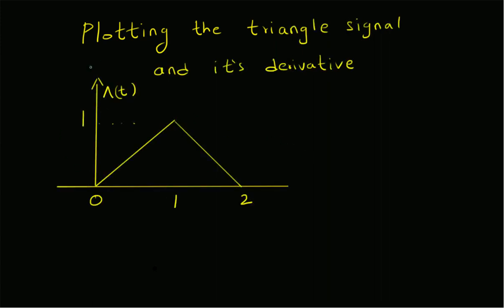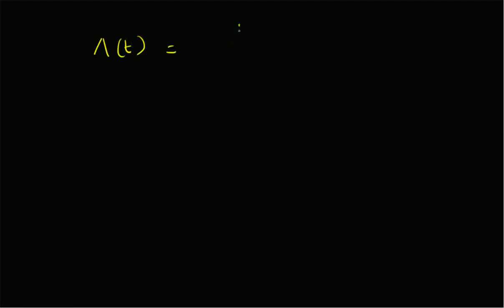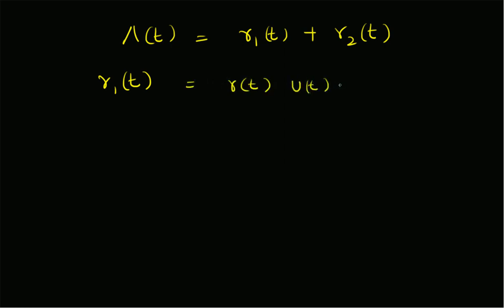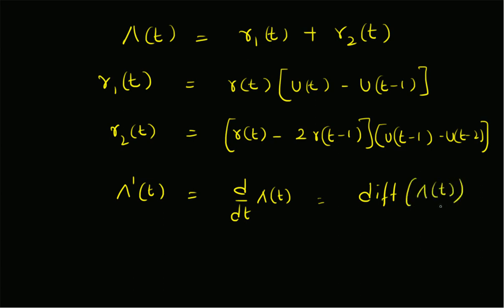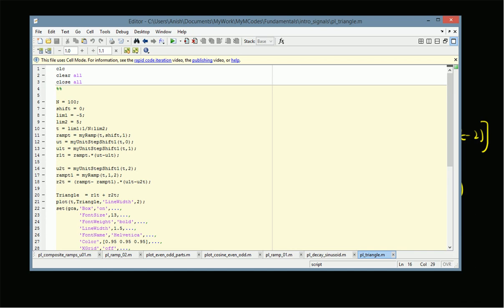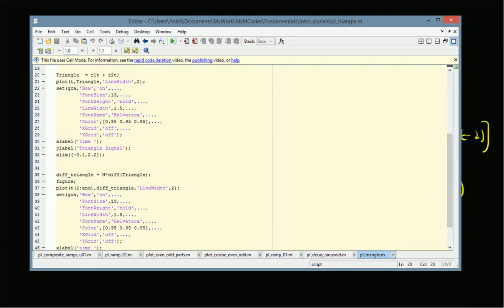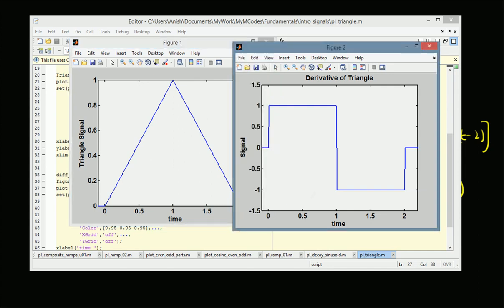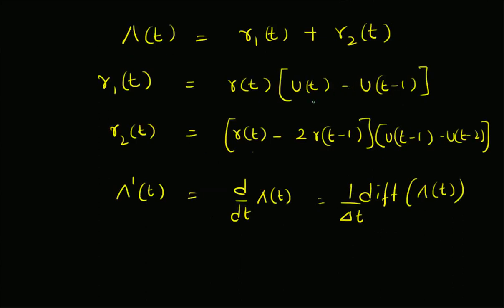Plotting a triangle signal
Plotting the triangle and its derivative using matlab